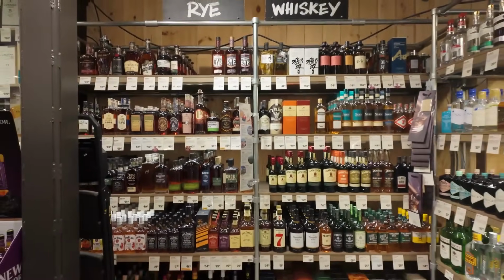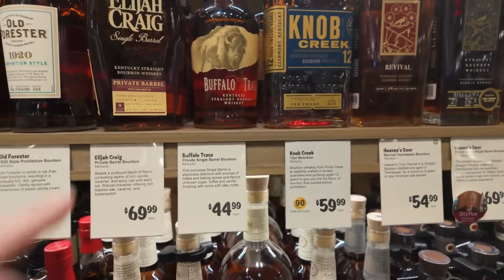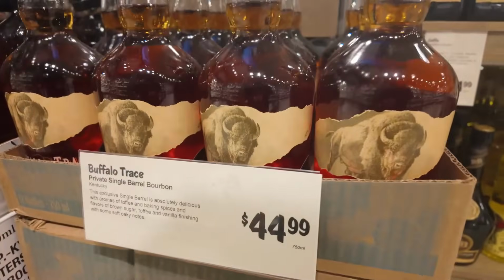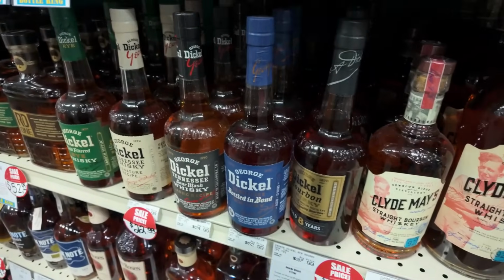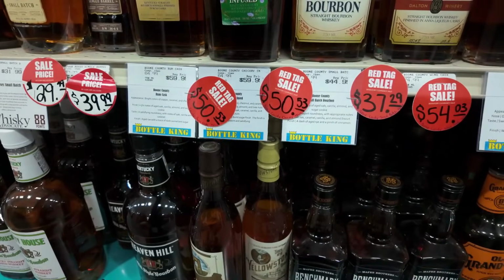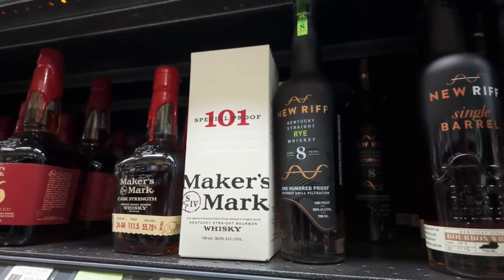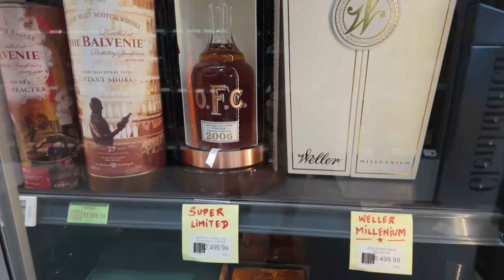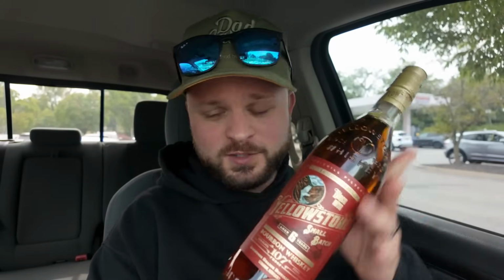Insane Selection While Bourbon Hunting In New Jersey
Password. - SWISHER

What would you have bought on the shelves? Anything worth it to you on this bourbon and whiskey hunt?